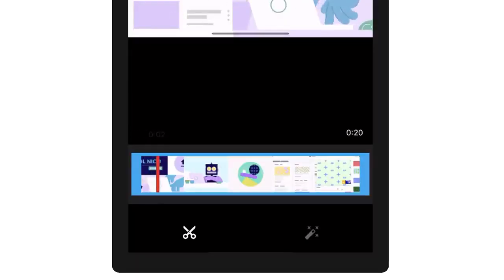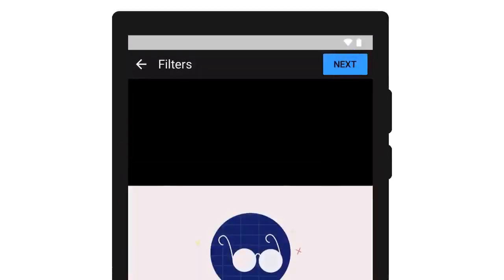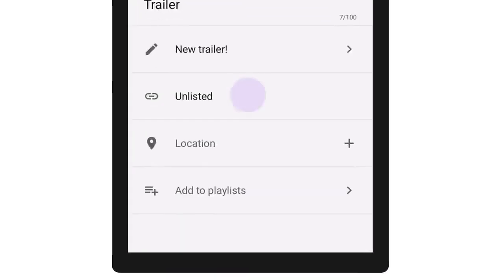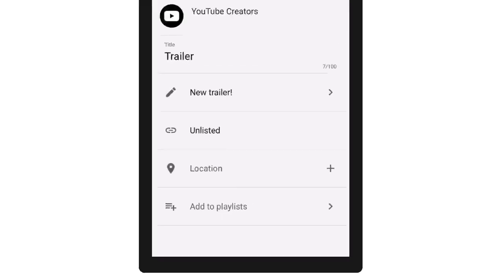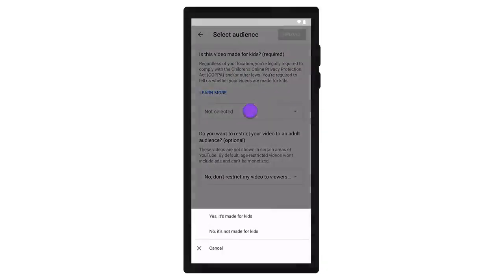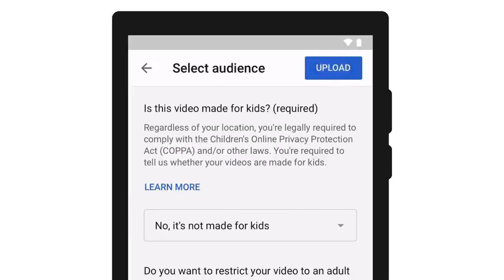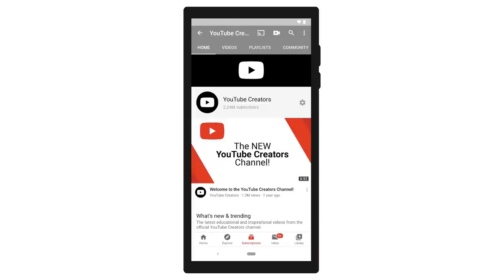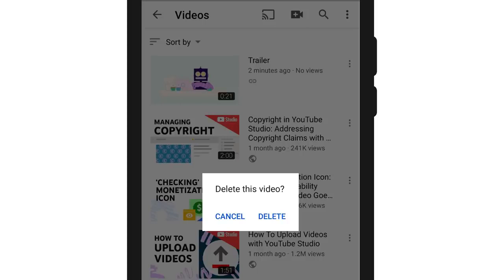YouTube Special Video | How to upload video on YouTube Wisely...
Start Learning...

My Personal Gears Link:-

My laptop:

My Camera:

My Mic:

My Tripod:

My Camera Gimbal:

My Phone Gimbal: